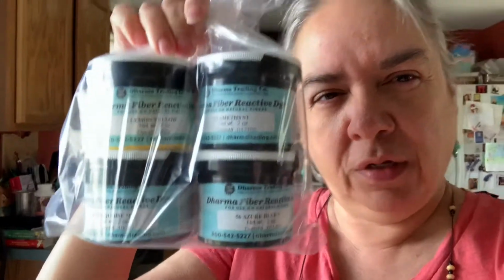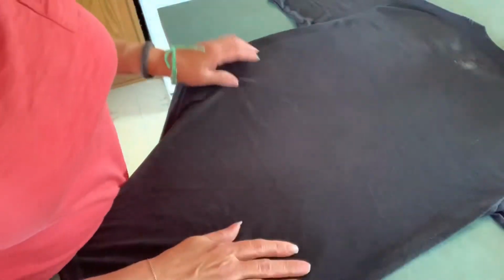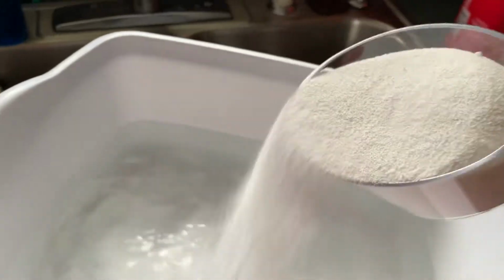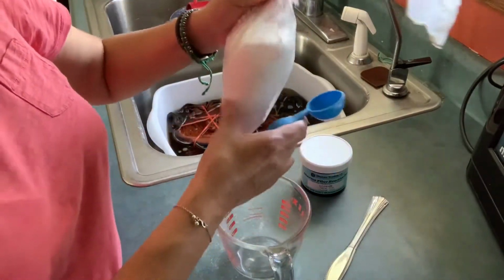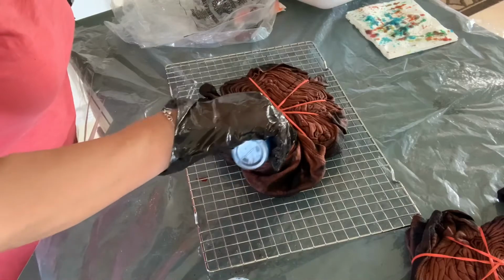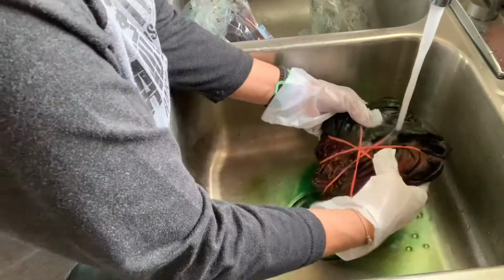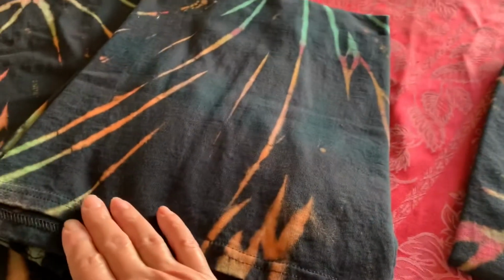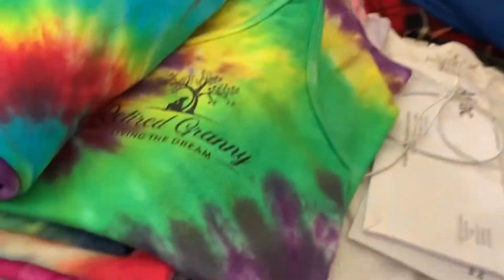How To Reverse Tie Dye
Using some new Dyes from Dharma Trading Company I reverse tie dye a few shirts and tie dye some others. We see beautiful vivid color in this video. Is a little long but I tried to edit the best I could.